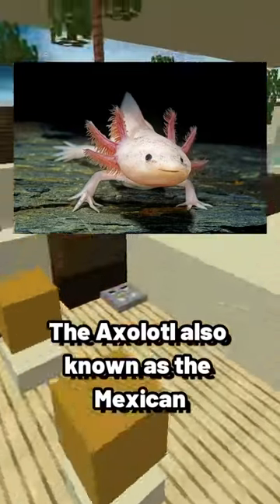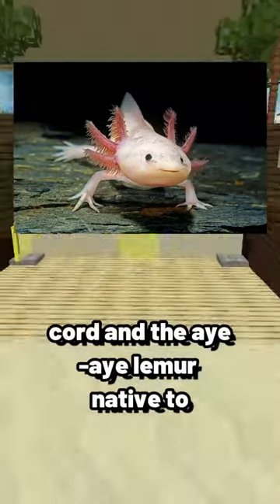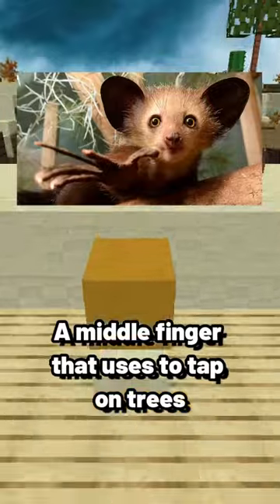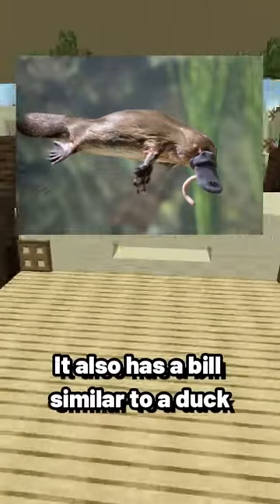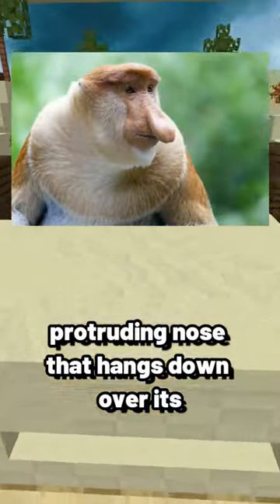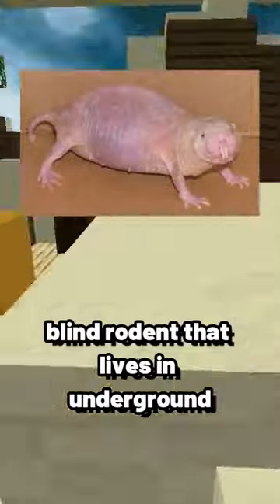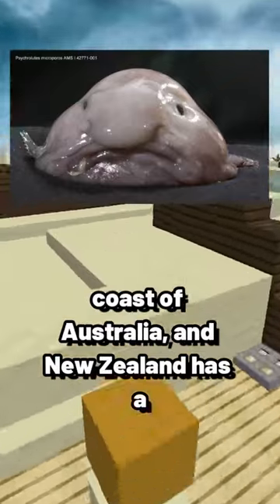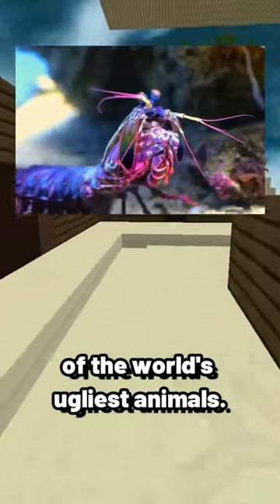Crazy Animal Facts!